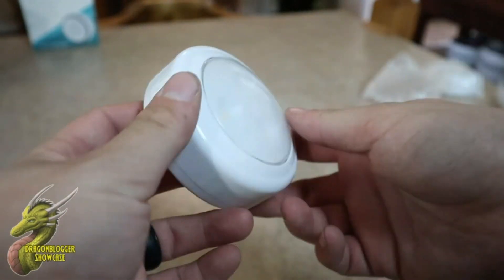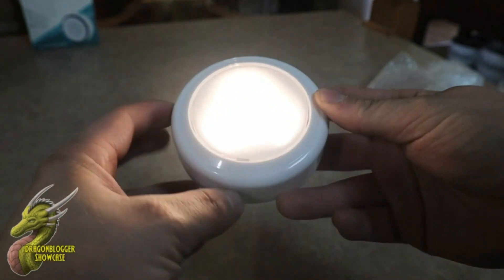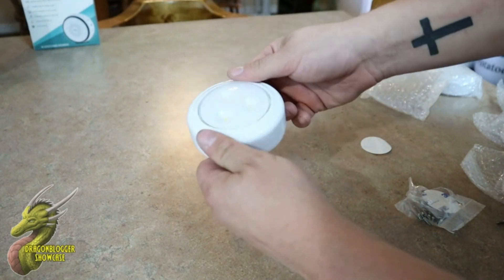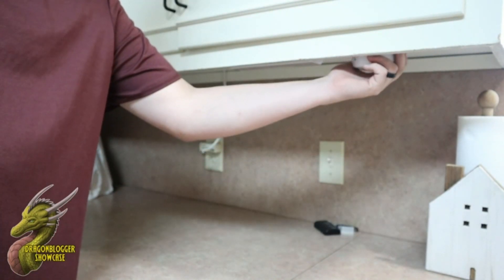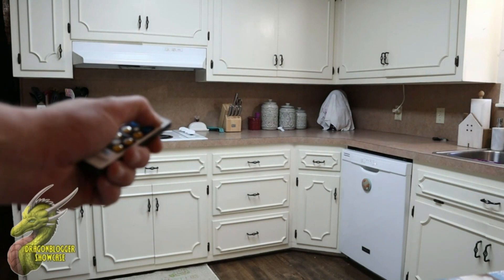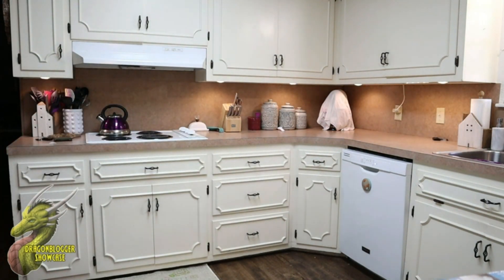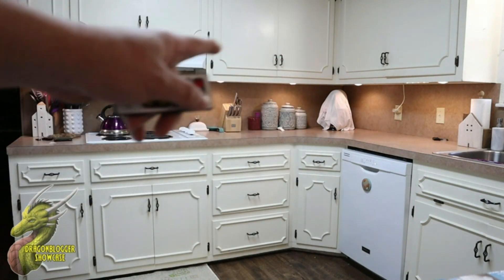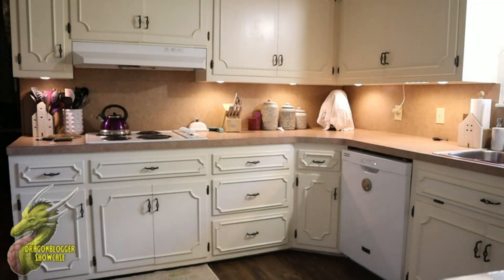Brilliant Evolution Stick on Puck Lights with Remote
- MOUNTING TAPE, SCREWS & BATTERIES INCLUDED - Install your new portable battery-operated Brilliant Evolution lights in seconds with either the heavy-duty adhesive tape or screws (both options included in the package). It lasts 4x longer than other puck lights and operates on 3 AA batteries (batteries are included).
- PUCK LIGHT WITH CONVENIENT REMOTE CONTROL - Enjoy the convenience of remote control! Easily adjust the brightness and turn the lights on or off from a distance, or set the mood with the included remote control for our puck lights. This feature is particularly useful for under cabinet kitchen lights or high stair lights.
- EASY INSTALLATION - No tools required! The stick on light design means you can easily install these lights anywhere you need them. No need for complex wiring or professional installation. Our stick-on lights adhere effortlessly to any surface, providing you with instant and hassle-free illumination.

Discount now-Product link click